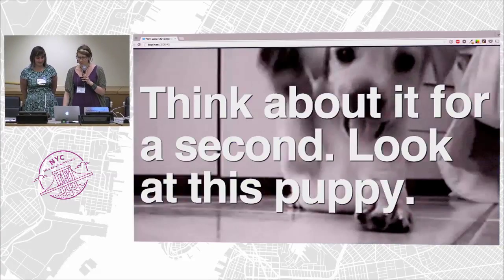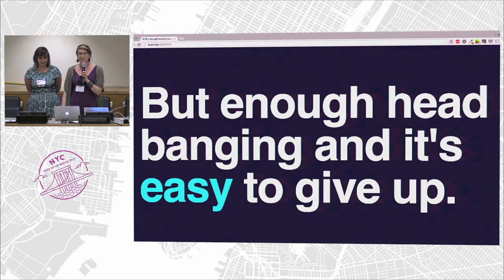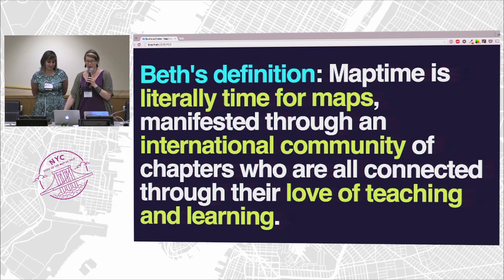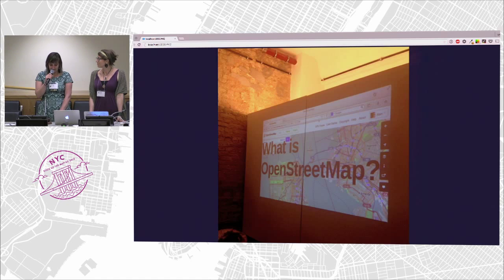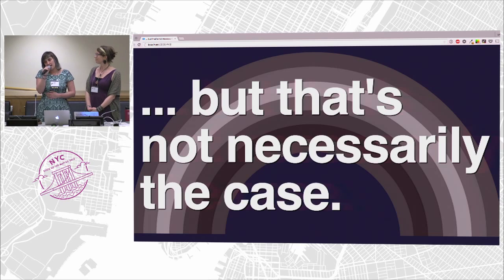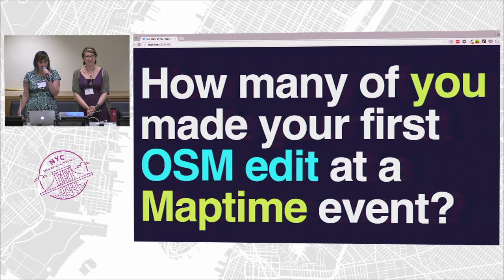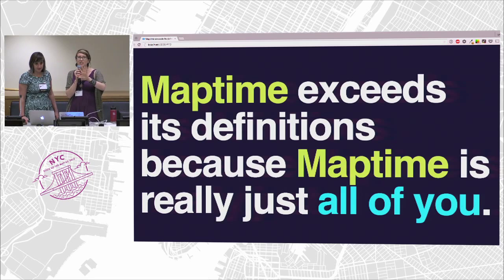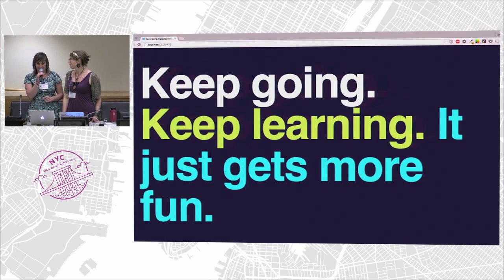Maptime! Lessons from building an Educational Open Source Community – Beth Schechter & Lyzi Diamond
Maptime is quite literally time for making maps. These days it’s actually many times, in many places: what started as a small meeting in San Francisco is now a global movement of more than 40 community groups spanning ten time zones. All are full of beginners working together on hands on map projects and tutorials.

This rapid growth has been surprising and awesome! But how did all this happen? What have we done well, and where have we struggled? What’s happening next? And how can you get involved in this revolutionary movement?

This talk from two of the program’s founders will outline goals of the Maptime experiment, its successes and failures to date, and our plans for the future. Come learn about building inclusive community, get excited about our Summit following the State of the Map US … and maybe even leave with some awesome rainbow stickers.